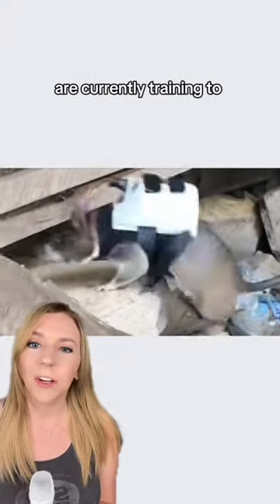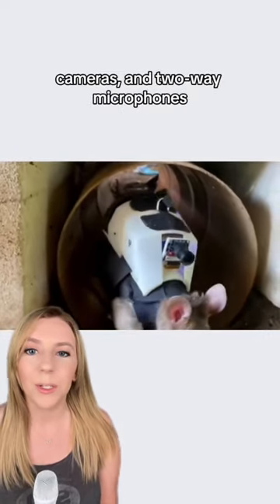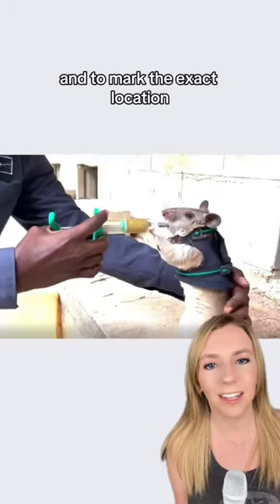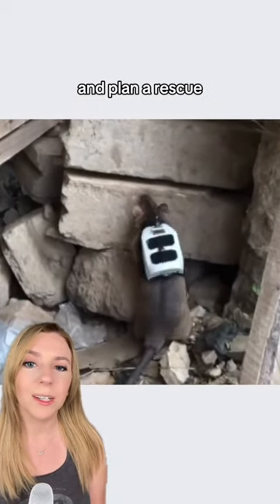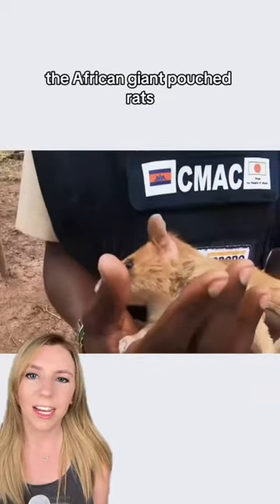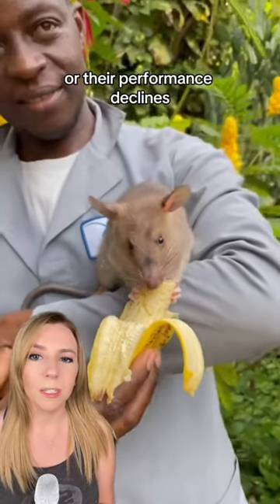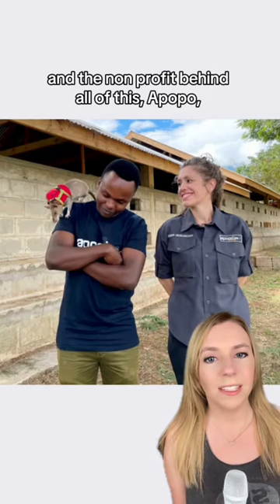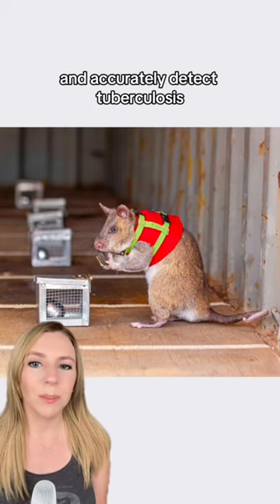Rescue rats in tiny backpacks train for disaster relief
A squad of rescue rats is currently in training and is expected to be prepared for real search and rescue missions this year! 🐀

See more from the rescue rats and support their work here: apopo.org

📸 APOPO